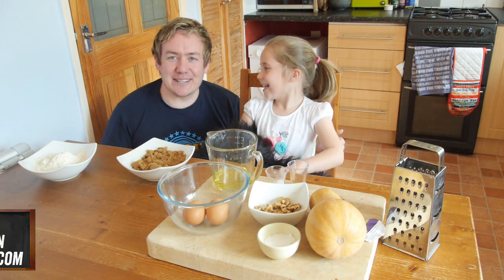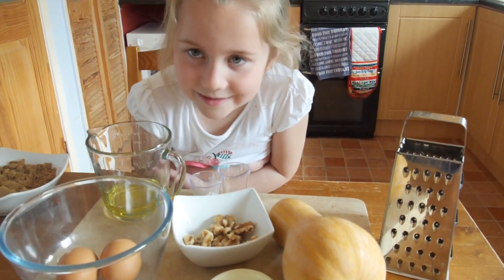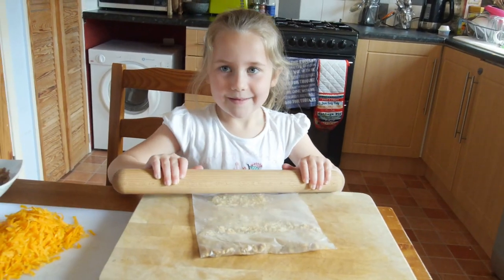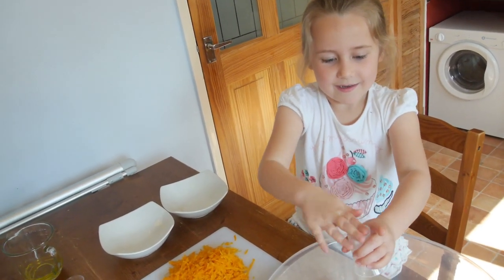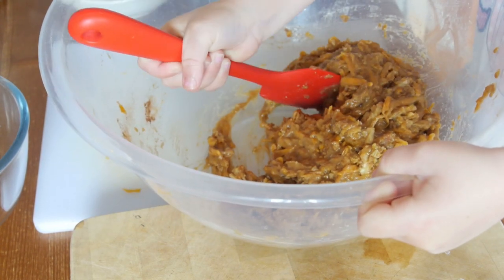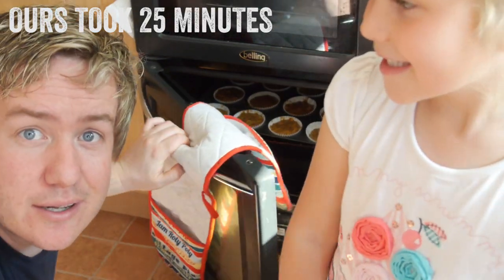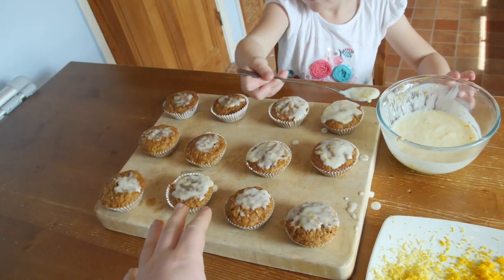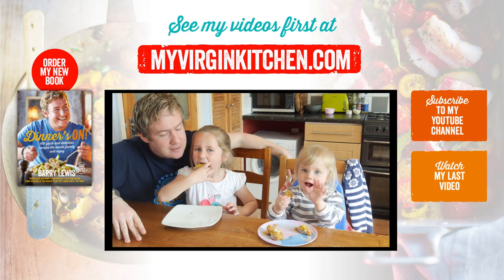PHOEBE'S BUTTERNUT SQUASH CAKES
Description of video:
With food revolution day on the 16th May 2014 the theme is all about getting kids cooking, which we have great fun doing - this is the second of 2 recipe videos for frd2014 featuring my eldest Daughter Phoebe making some Butternut Squash cakes which are incredibly good.
The recipe itself was given to us from Jamie Oliver's team. If you are after some more cooking with kids inspiration get stuck in to our playlist with over 60 recipes I have done with my Daughters . Don't forget to let me know what you're up to on Food Revoluition Day, and if you don't have a kid, you can borrow one of mine ;-)